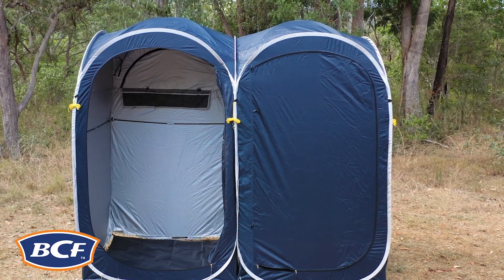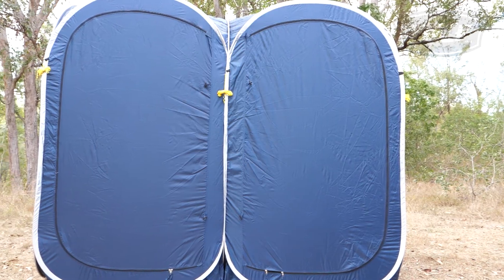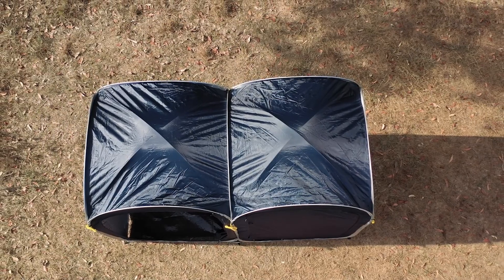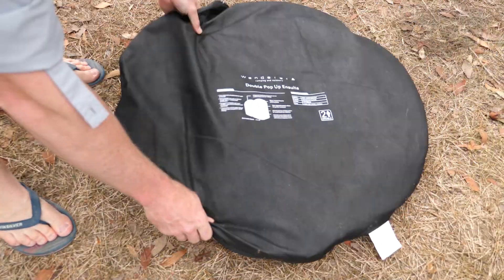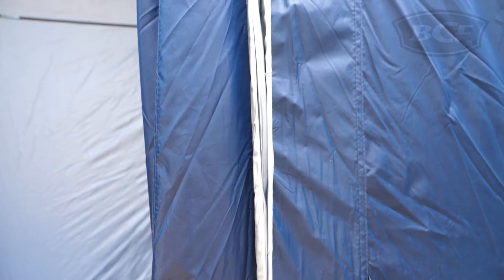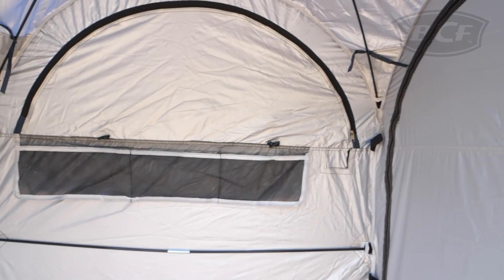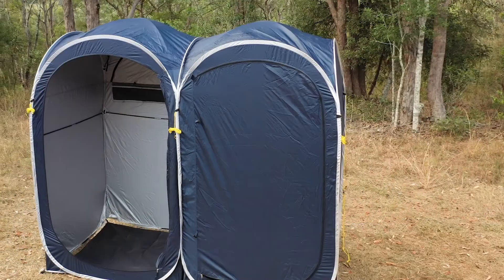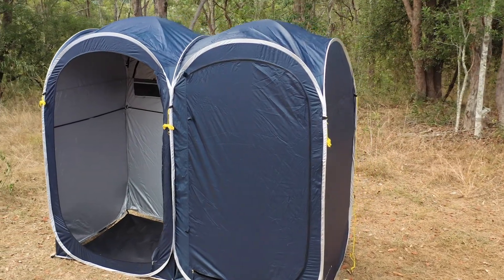Wanderer Single Pop Up Ensuite Tent - BCF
The Pop Up Ensuite Tent is the perfect accessory to step up the comfort in your campsite.